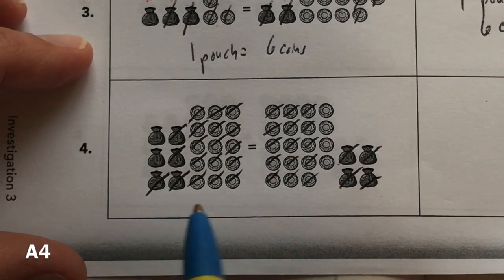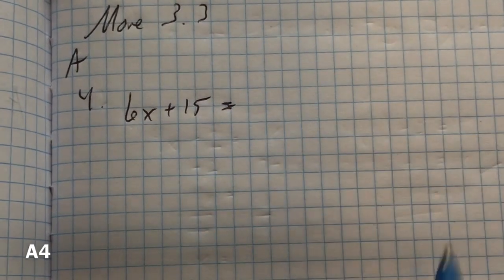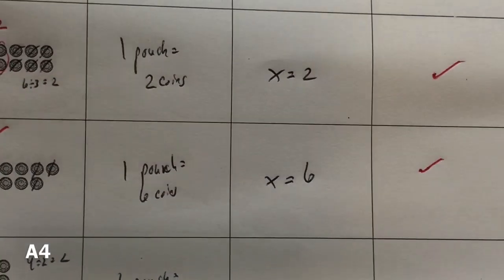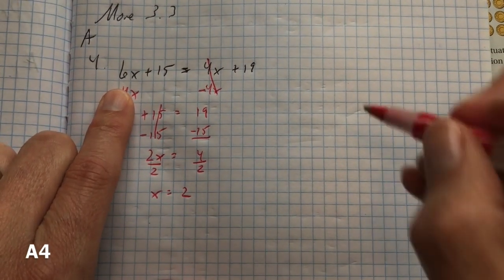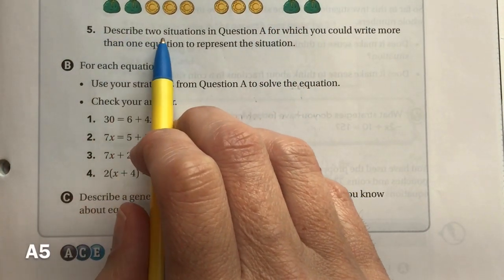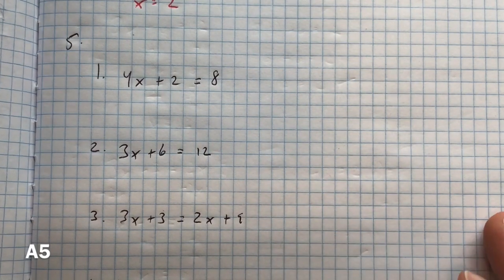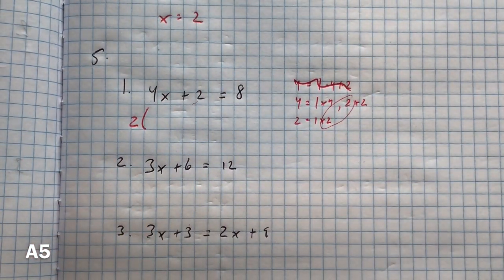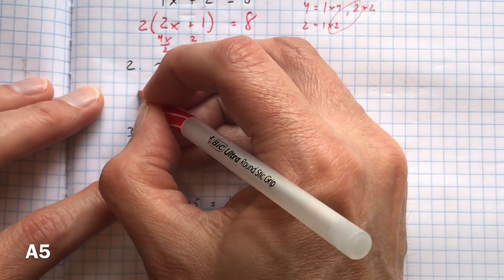Moving Straight Ahead Problem 3 Point 3 Part 2